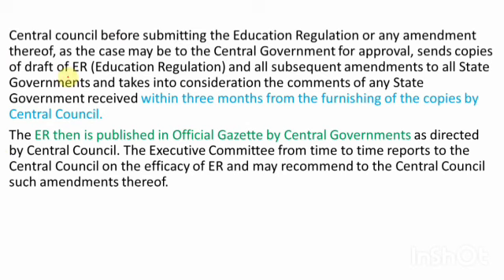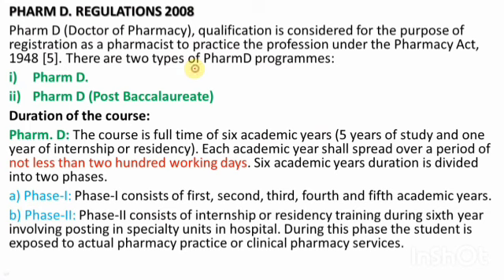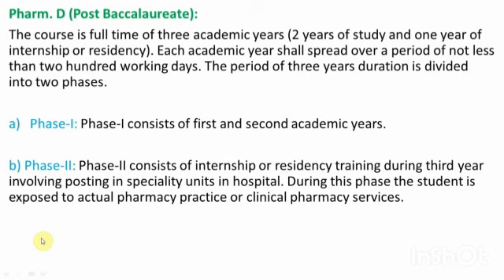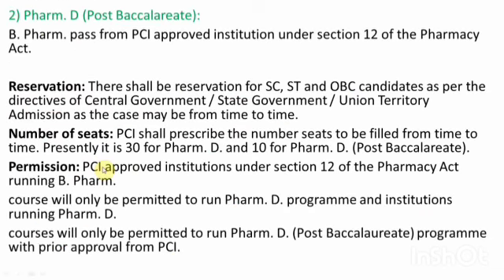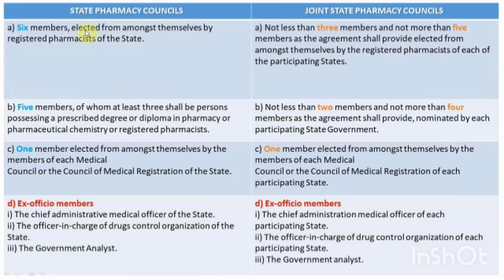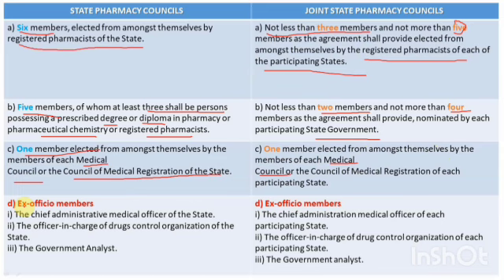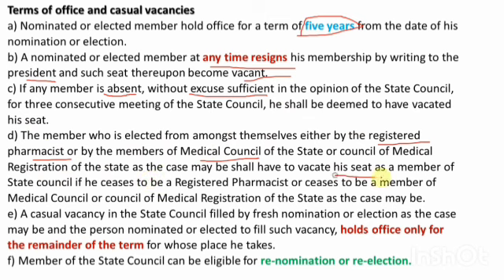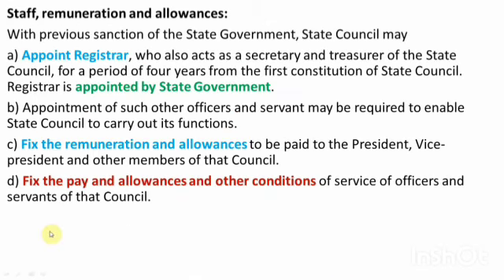Education Regulations as per Pharmacy Council of India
Welcome to Prof. Shankar Yelmame’s channel!

In this video, we delve into the crucial topic of Education Regulations set by the Pharmacy Council of India (PCI).

Discover the guidelines and standards that shape pharmaceutical education in India, ensuring quality and consistency across institutions.

- Key regulations and standards outlined by the PCI
- Impact of these regulations on pharmacy education and practice
- Recent updates and changes to the guidelines
- Tips for students and educators to stay compliant

This video is essential for pharmacy students, educators, and professionals who want to understand the regulatory framework governing pharmacy education in India.